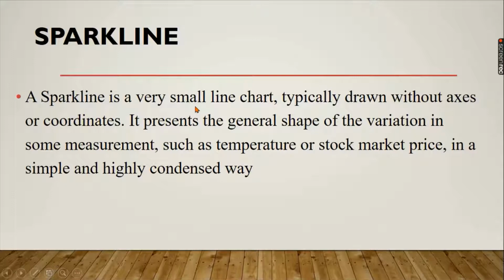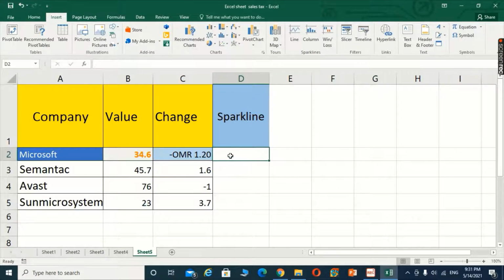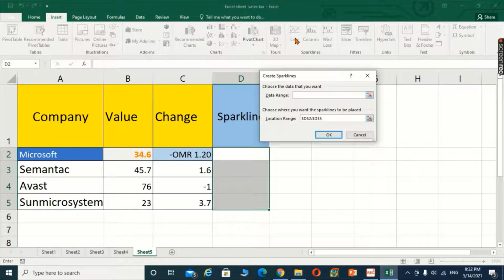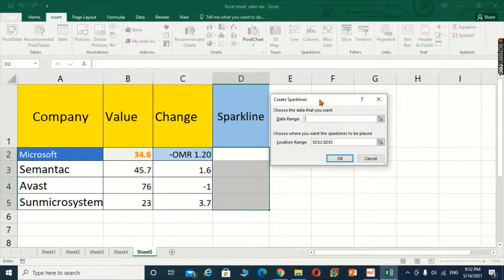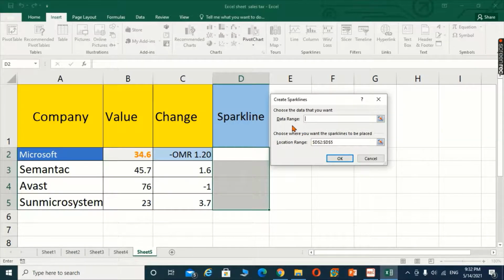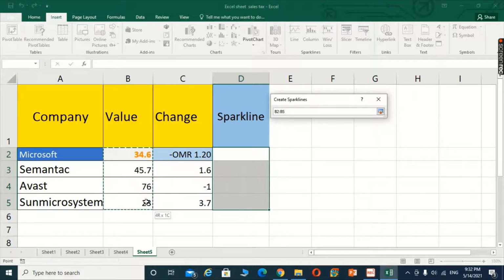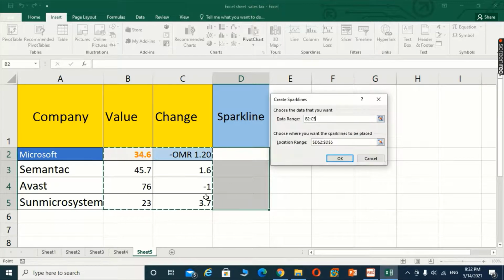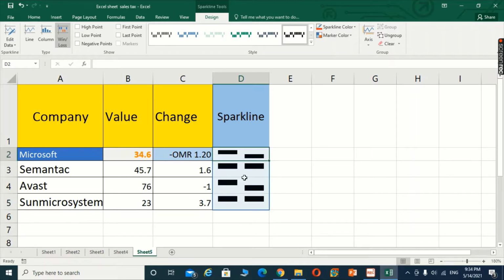Sparkline Chart Class 7 Computer